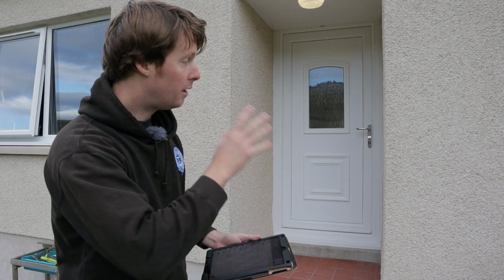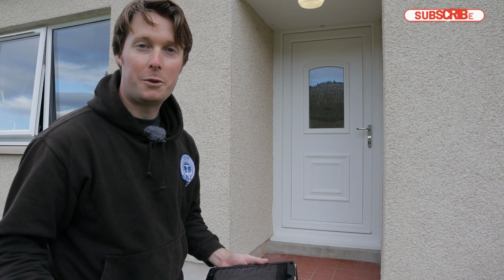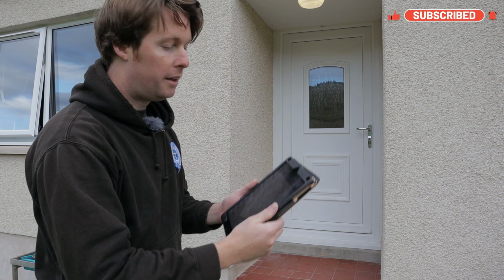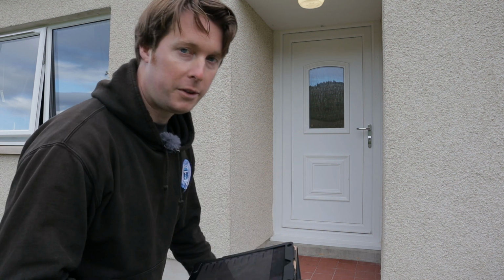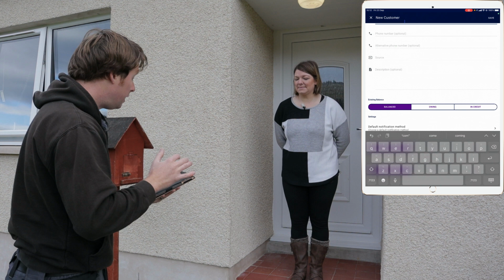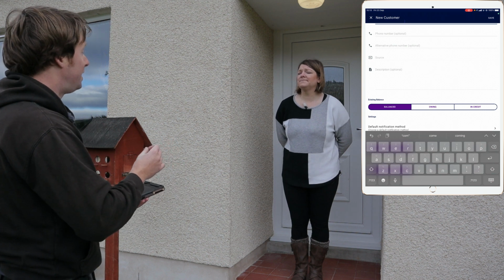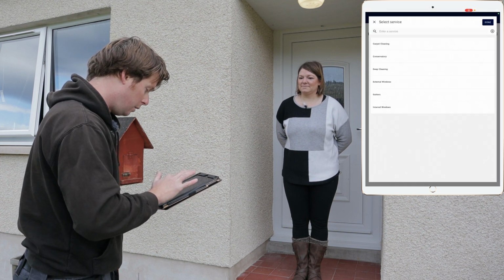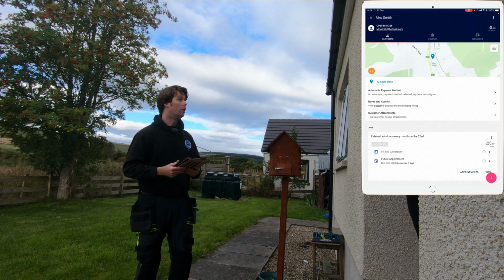Adding A New ANGRY CUSTOMER To My Window Cleaning Round | Using Squeegee App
In this video I'm demonstrating how using Squeegee App can help turn an angry customer who has had a previous bad experience, into a positive customer that respects a professional service with minimum hassle for them.

Oh and remember... KEEP ON SQUEEGEE SLING'N